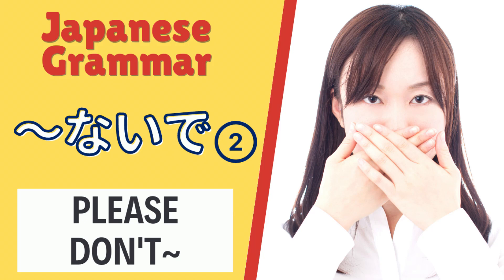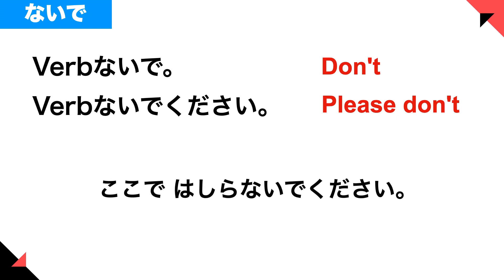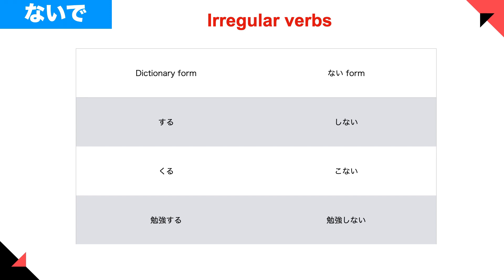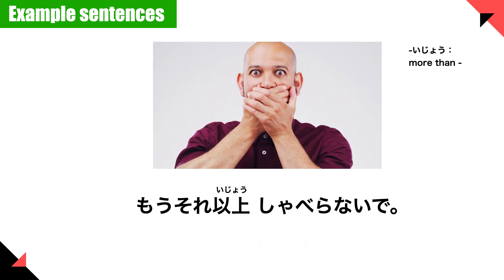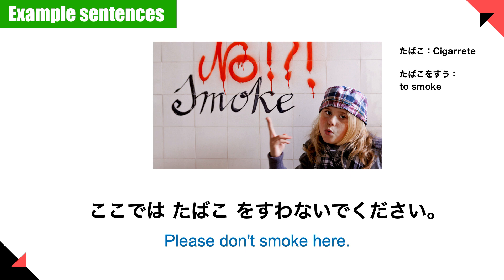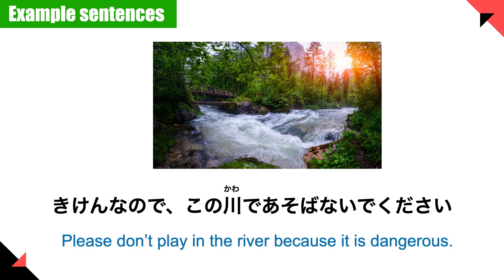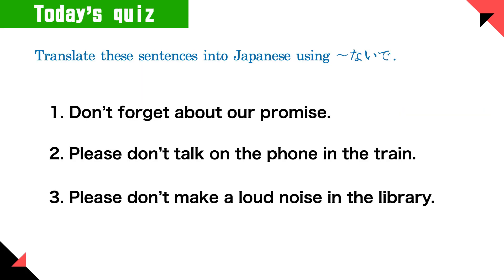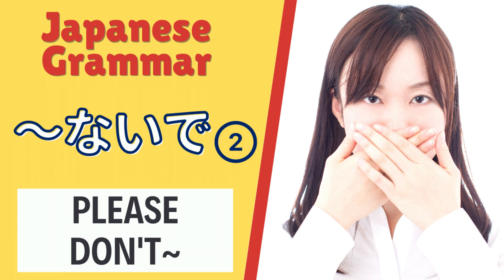JLPT N5 Japanese Grammar Lesson ～ないで How to say "Please don't"~ in Japanese PART 2 日本語能力試験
Today I am going to go over how to use ～ないで, which means without doing (something) or "please don't (do something)". I will be covering all sorts of ways to use this grammar so make sure to watch all the way through! Practice speaking out loud by repeating the example sentences after me to help solidify your knowledge. **Find the answers to the quiz below 👇

QUIZ EXAMPLE ANSWERS
1.   私たちの約束（やくそく）をわすれないで。
2.　電車の中で電話しないでください。
3.　図書館で大きな声をださないでください。

*(there may be slightly different ways to say these, these are just examples)

★ Are you wanting to learn Japanese specific for travel?